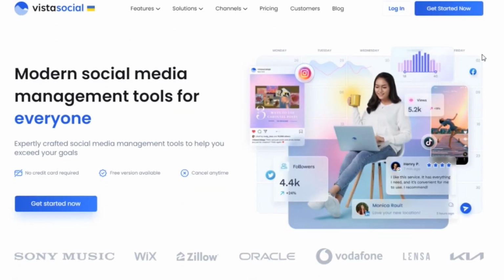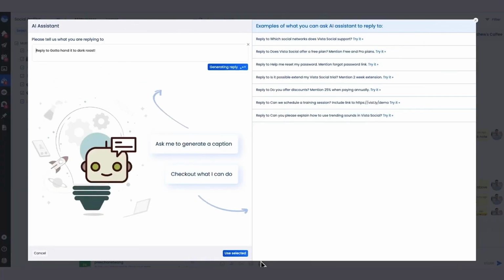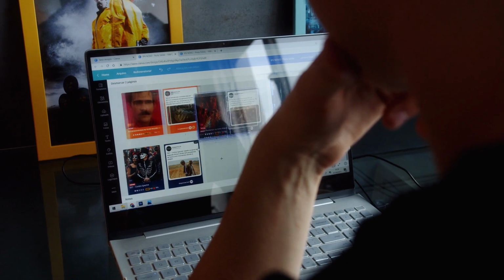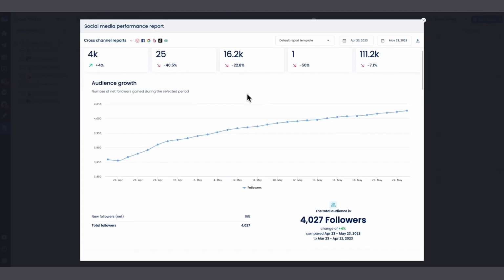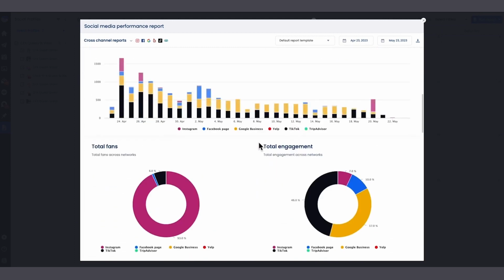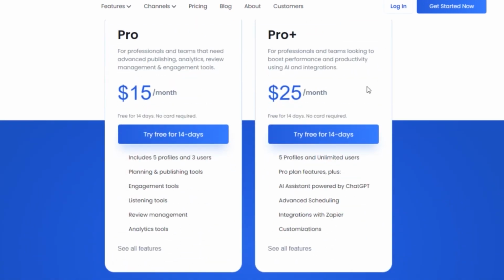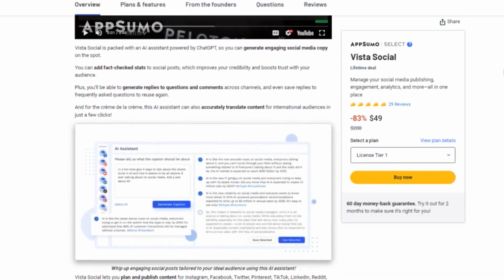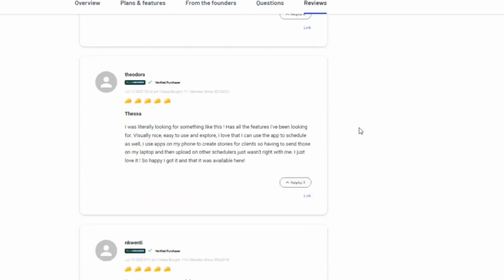Vista Social Review 2023: Master AI Social Media Strategy with Vista Social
Welcome to Stack Bounty! In this video, we're diving deep into the world of Vista Social—a game-changing social media management platform that's taking the digital landscape by storm. If you're looking to level up your AI social media strategy, engage your audience like never before, and unlock the secrets to social media success, then you're in the right place!

Vista Social, available through AppSumo, offers an all-in-one solution to supercharge your social media game. In this review, we'll take you through the features, benefits, and unique offerings of Vista Social. From AI-powered social media caption writing to seamless content scheduling across multiple profiles and networks, Vista Social has you covered.

With the help of an AI writing assistant, Vista Social empowers you to create engaging social media captions effortlessly. Say goodbye to writer's block and hello to captivating content that grabs attention and drives results. Plus, with the ability to schedule content across various social media platforms, you'll maximize your reach and engagement, all while managing messages and comments from a unified inbox. It's time to streamline your social media management process and stay on top of your audience interactions like never before.

But wait, there's more! We'll also walk you through a tutorial and demo of Vista Social, showcasing how easy it is to navigate the platform and make the most of its powerful features. Whether you're a seasoned social media pro or just starting out, Vista Social's user-friendly interface and comprehensive toolkit will support your journey to social media success.

Don't miss out on the exclusive AppSumo deal for Vista Social. With the AppSumo lifetime deal, you'll gain lifetime access to this incredible platform at an unbeatable value. Say goodbye to monthly subscriptions and hello to a lifetime of social media domination!

So, if you're ready to level up your social media strategy, increase engagement, and unlock the full potential of Vista Social, this video is a must-watch. Join us as we explore the ins and outs of this remarkable platform and discover why Vista Social is a game-changer for social media enthusiasts, marketers, and businesses alike.

Let's dive into the world of Vista Social and revolutionize your social media strategy together!

0:00 Intro
0:37 Section 1: Overview
1:01 Section 2: AI Social Media Caption Writing
1:26 Section 3: Social Media Publishing
1:55 Section 4: Media Library and Canva Integration
2:23 Section 5: Unified Social Media Inbox
2:53 Section 6: Social Media Cross-Channel Reporting
3:23 Section 7: Use Cases
4:42 Section 8: Pricing and Plans
6:18 Section 9: User Reviews